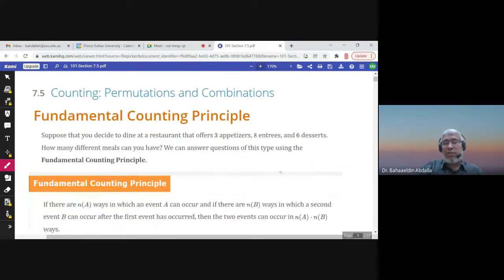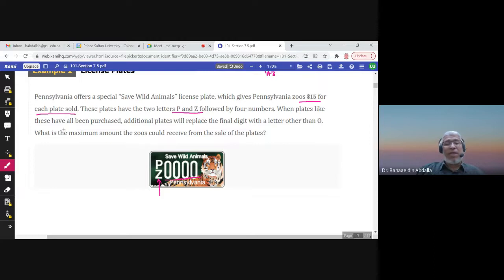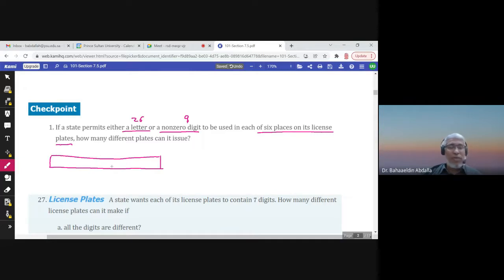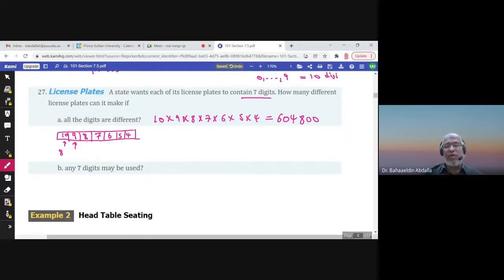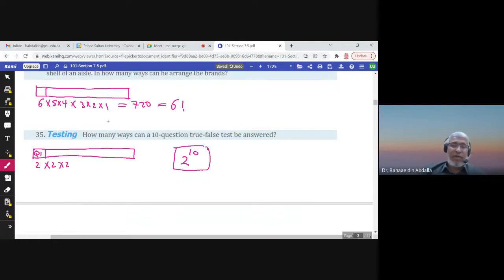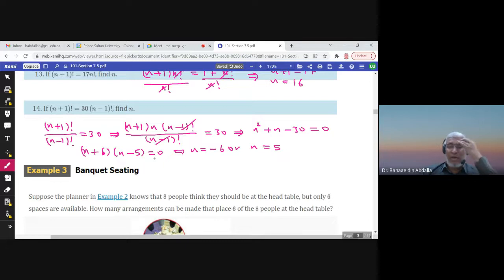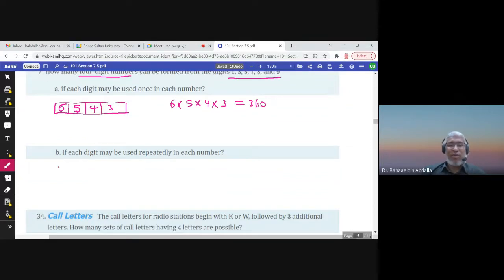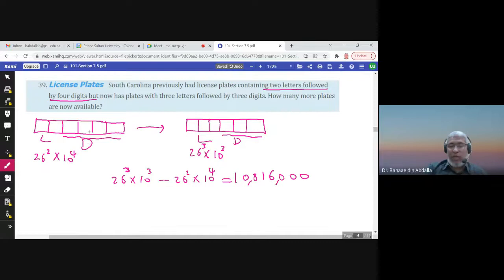7.5 Fundamental Counting Principle